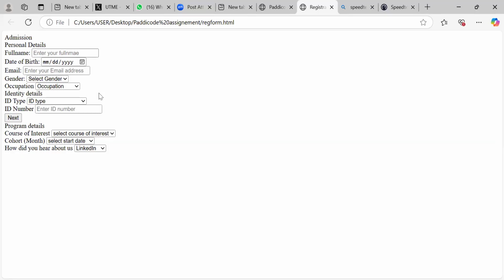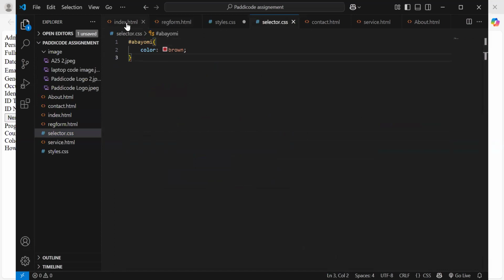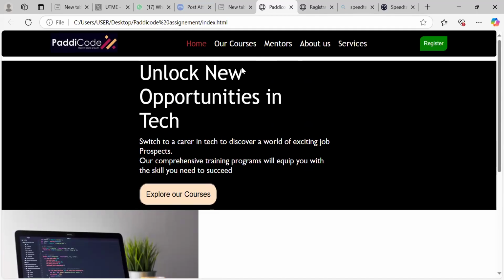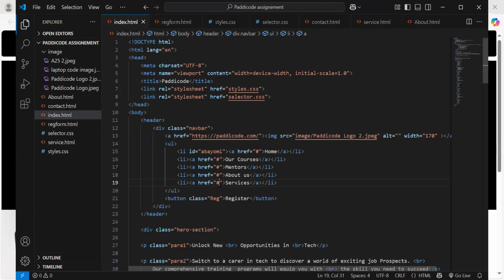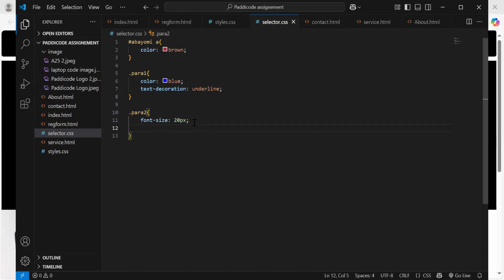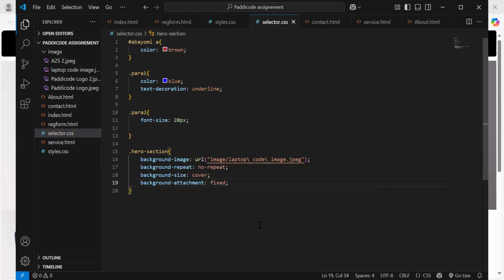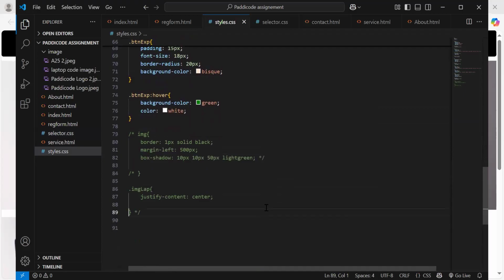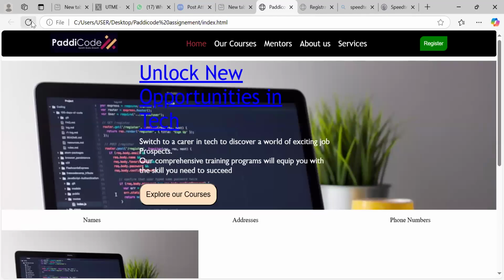Class 6: CSS